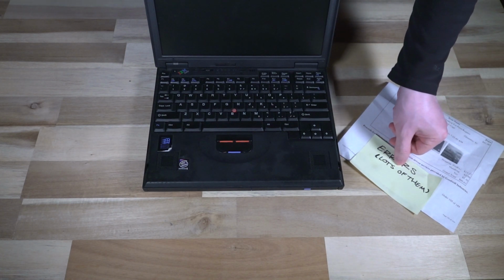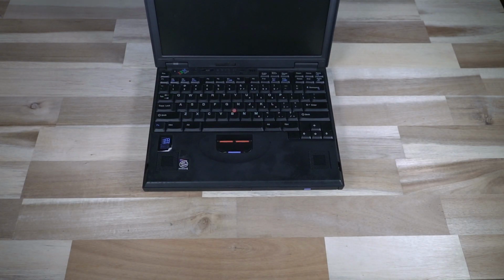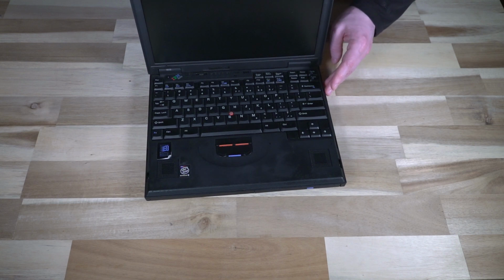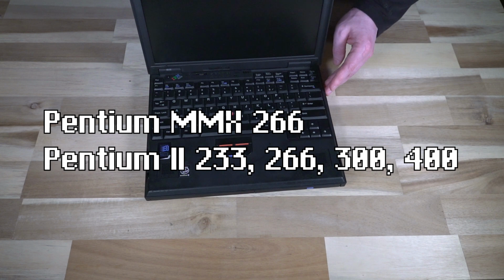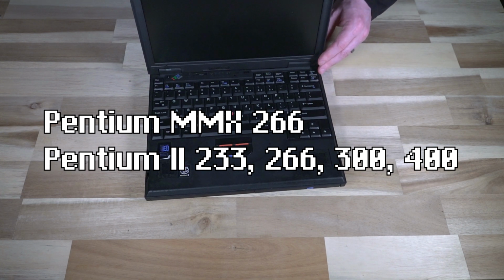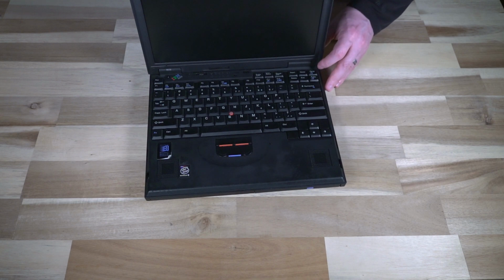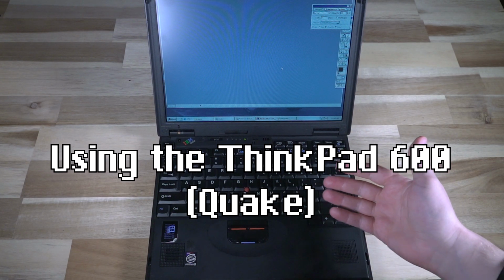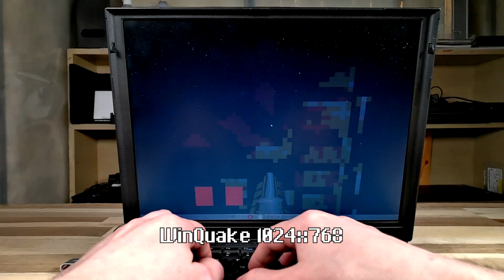IBM ThinkPad 600: The Start of the Modern Age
Before the T series, there was the 600. This iconic machine brought many firsts to ThinkPad that have remained since, come learn more! Special thanks to Tommy for helping me acquire this sample.

Looking for one yourself? Check eBay and your local classifieds.

Timecodes:
0:00 Introduction
0:54 Innovations
2:08 Acquisition and Thanks
3:38 Specs
5:34 Ports
8:04 Disassembly
11:32 Using the ThinkPad 600
13:03 Conclusions